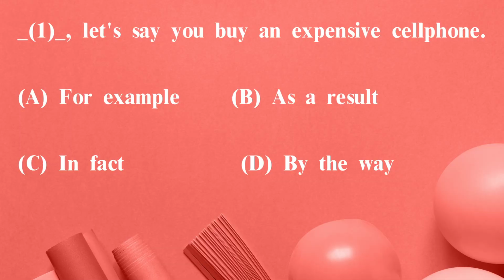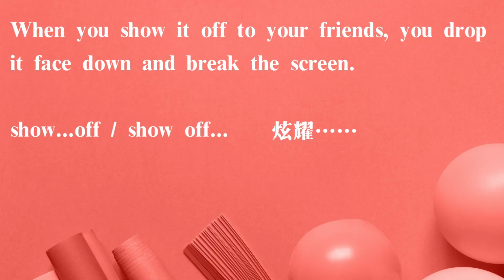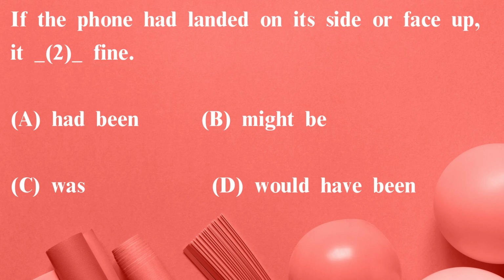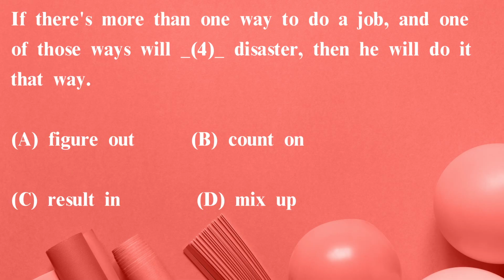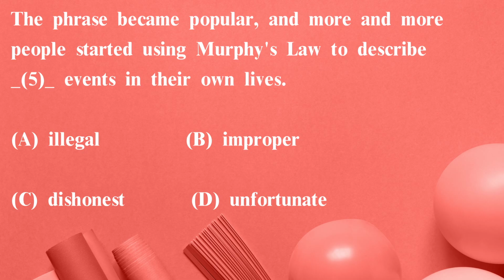《一切都是莫非定律的錯 》 2020.11.11 常春藤生活雜誌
Murphy’s Law

一切都是莫非定律的錯

Cloze 克漏字  1091111  pp. 26-27

講師 :  Antony & Bruce

♦  FB 粉絲團   ♦

♦  LINE  ♦